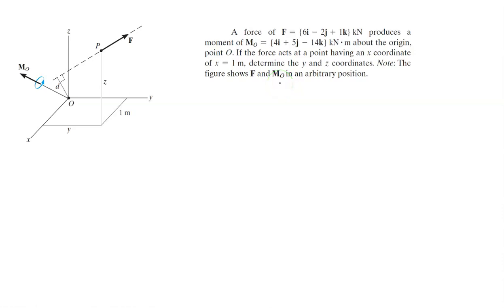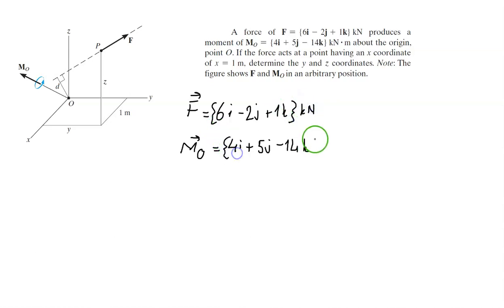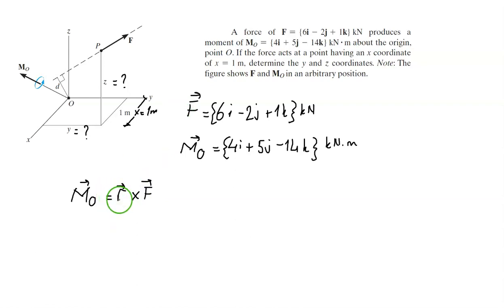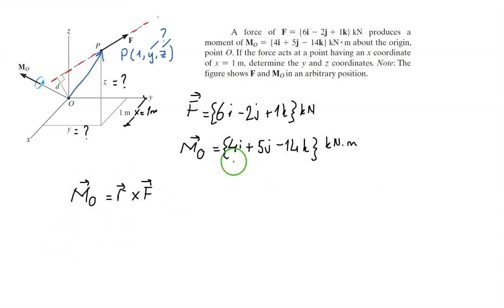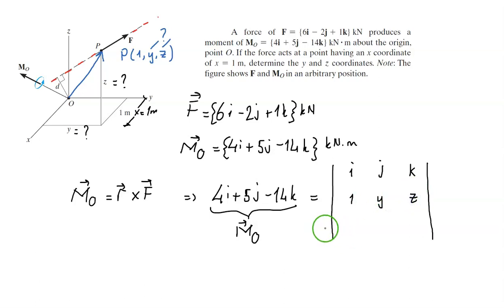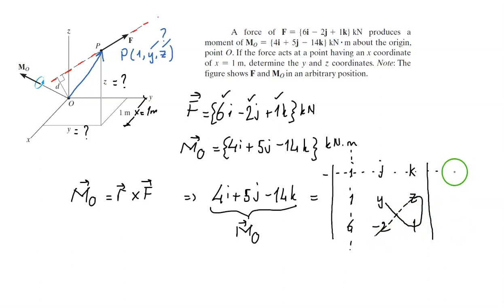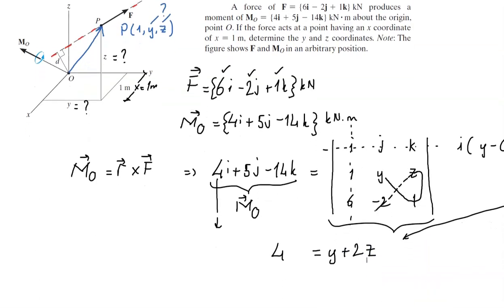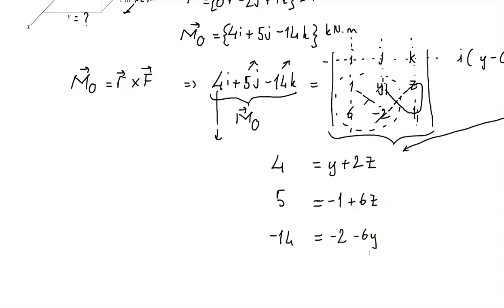Moment of a force about a point-Finding the coordinates of a point